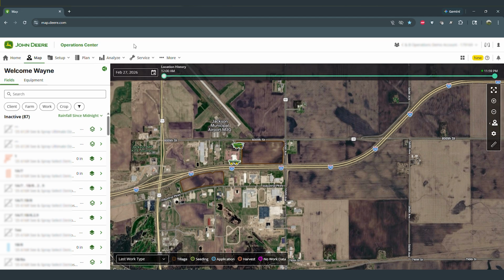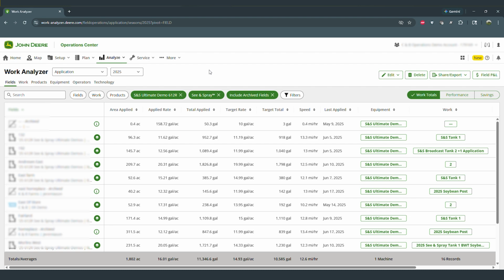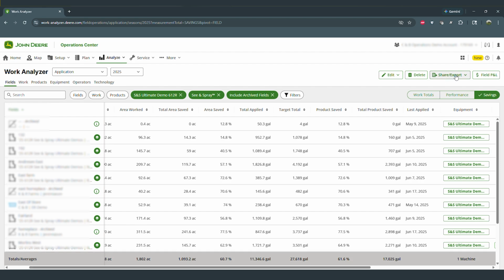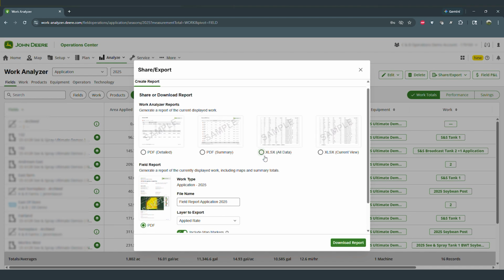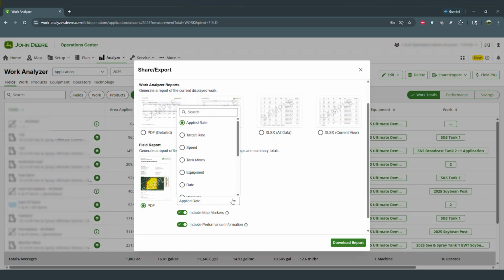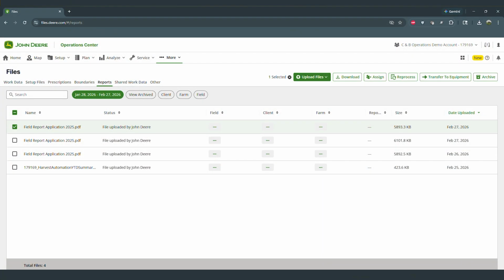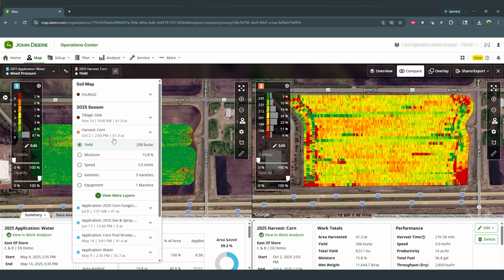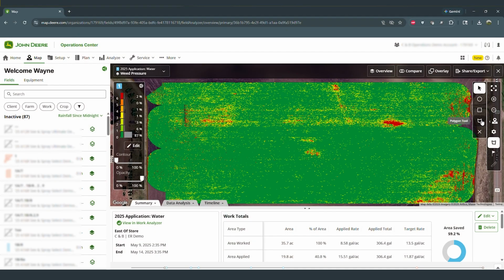Utilizing John Deere See & Spray Data in the Operations Center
Check out some ways you can utilize the data you've collected with your John Deere See & Spray machine to make informed decisions and optimize performance.